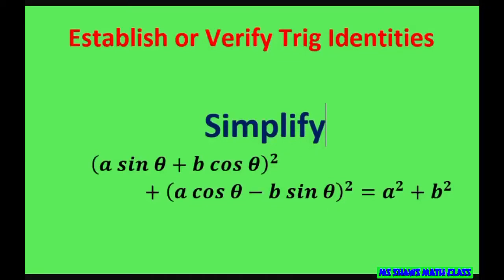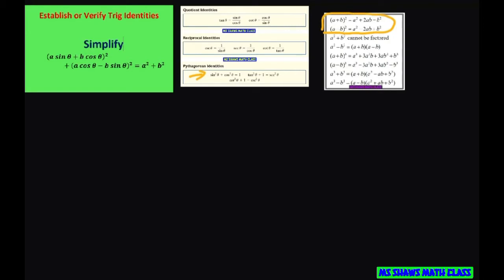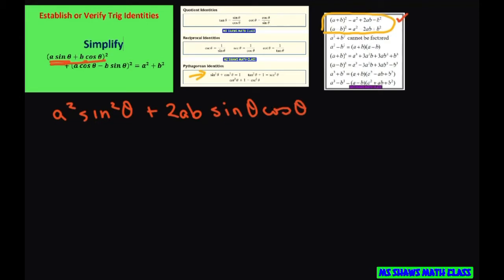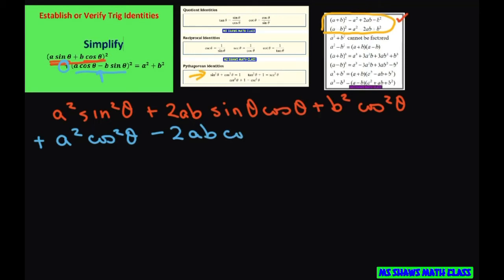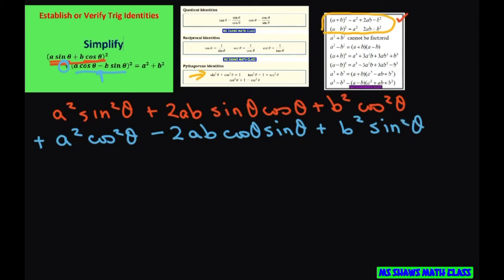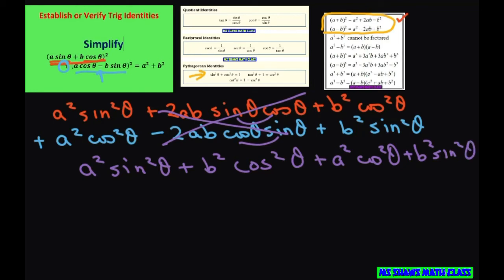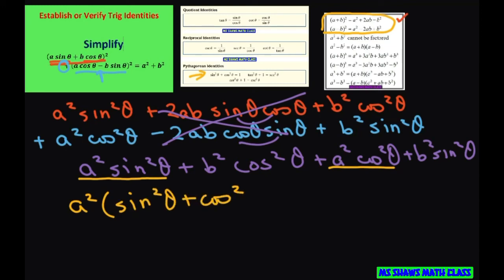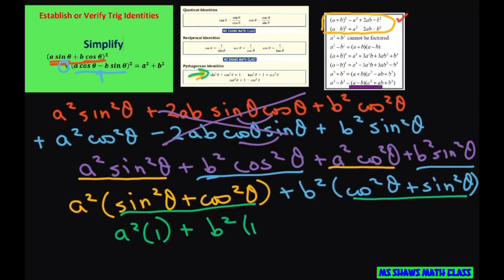Verify (a sin x + b cos x)^2 + (a cos x - b sin b)^2 = a^2 + b^2. Trigonometric Identity